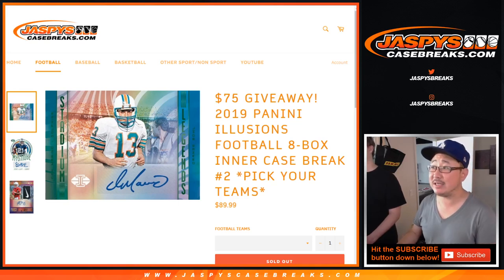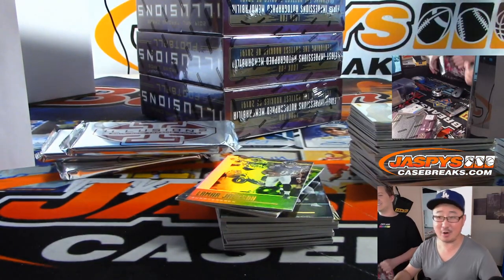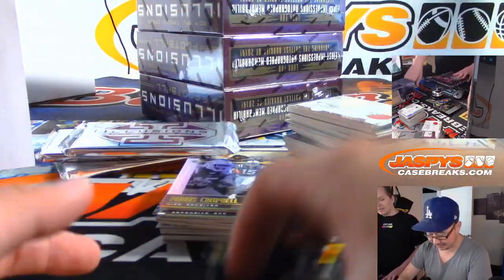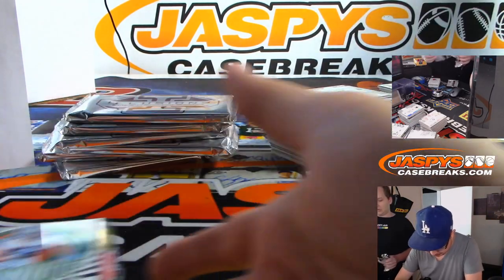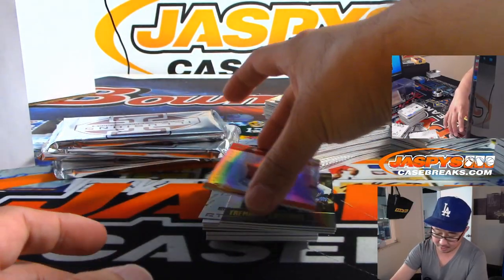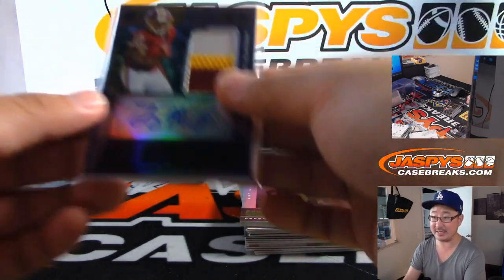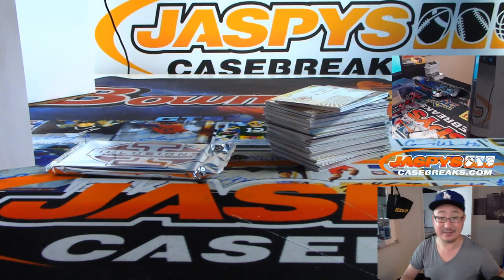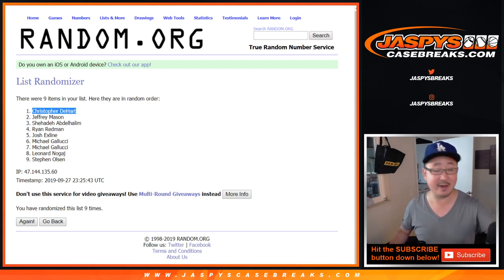Fr, 09/27/19 || 8Box (Inner) PYT #2 || 2019 Panini ILLUSIONS Football (NFL)